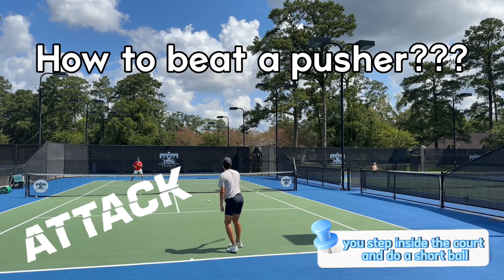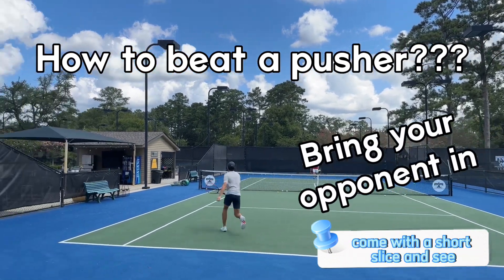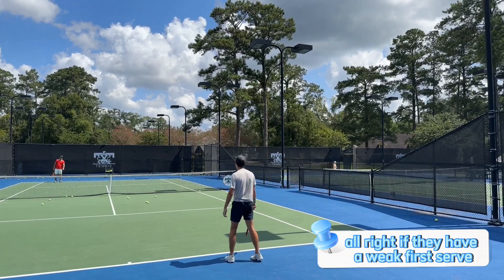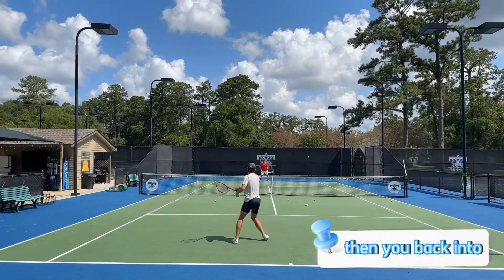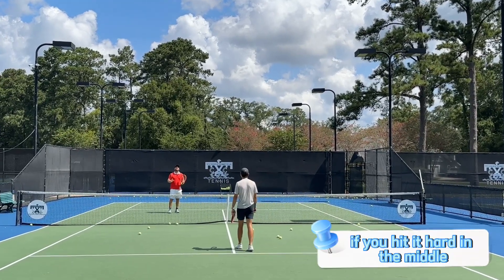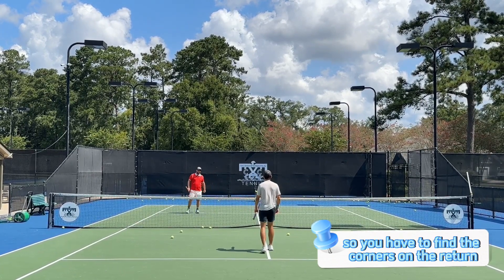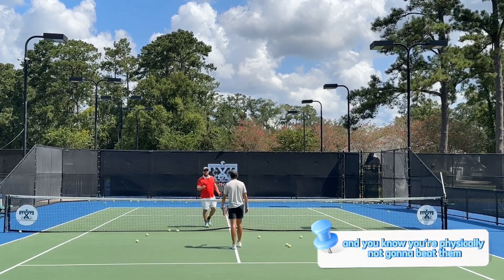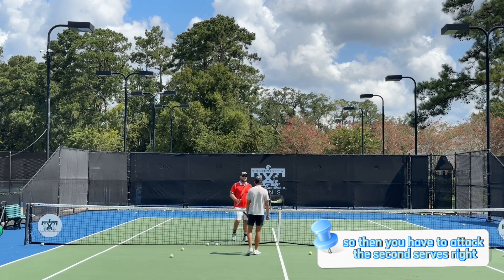How to beat a pusher in tennis?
This question is one of the biggest mysteries in tennis. Why do playwrs struggle so much beating pushers?
How to beat them? I hope this videos answers many of your questions?!!